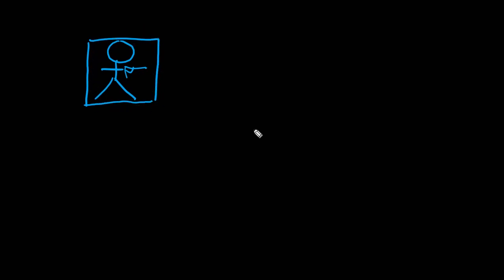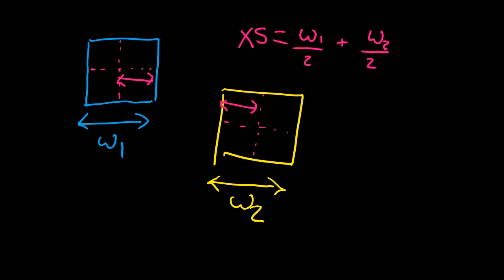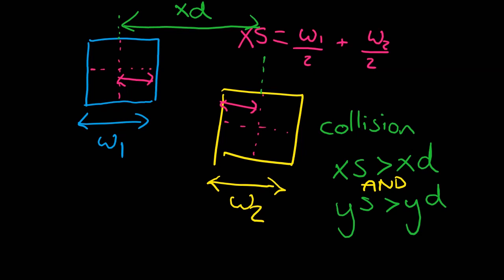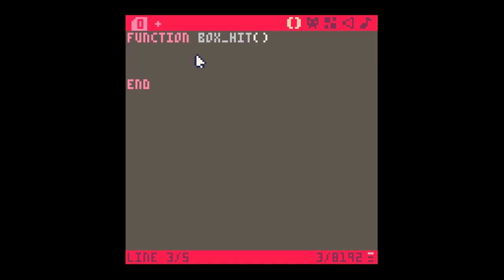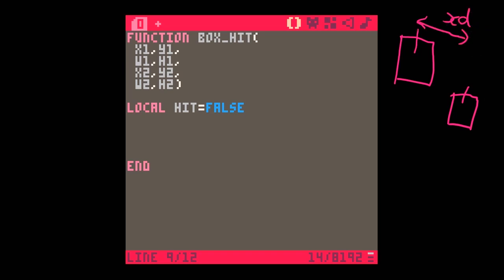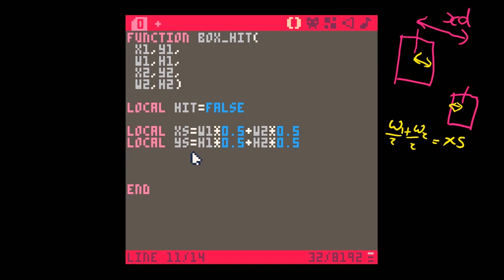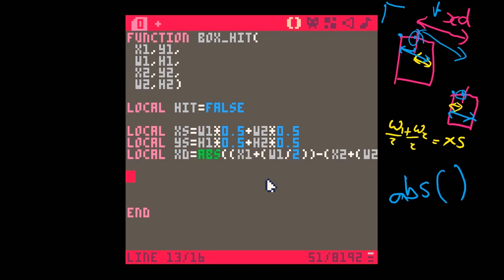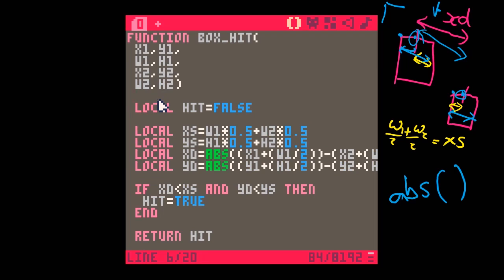A collision function for Pico-8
This video looks at how to write a function that can be used for collision detection in Pico-8.  It makes use of bounding boxes to return true or false depending on whether two boxes overlap.

(I can't post the full code as YouTube doesn't allow greater than or less than signs)